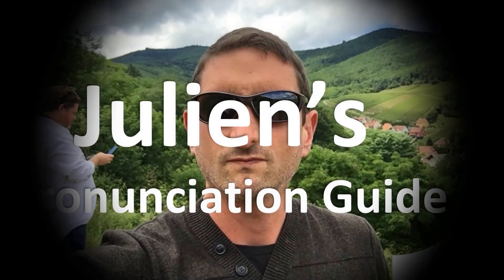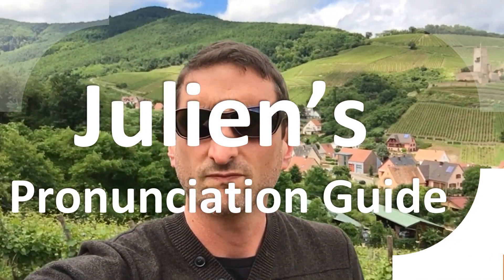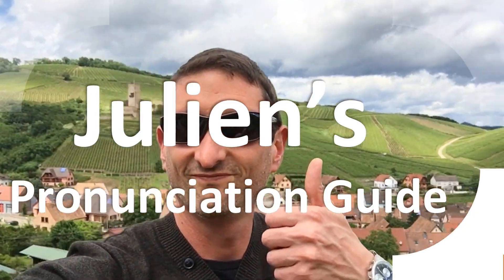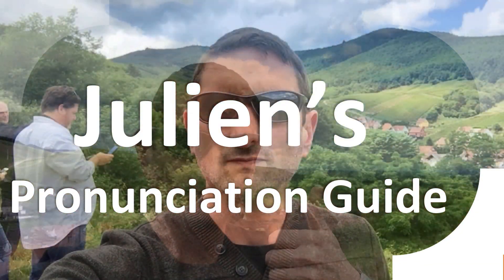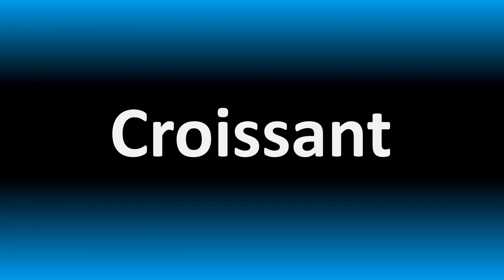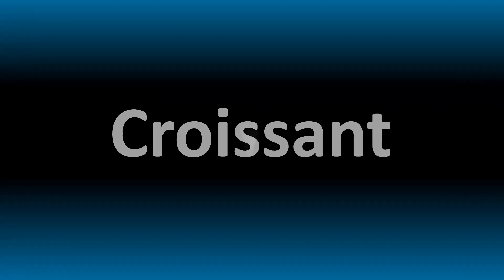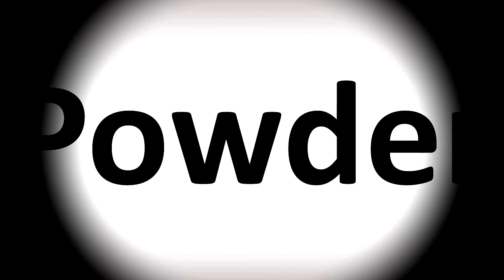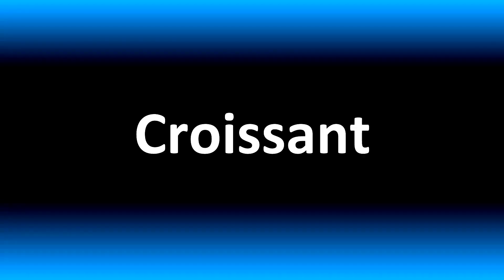How to Pronounce Powder (correctly!)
Welcome! Here you will hear How to Pronounce Powder (correctly!) i.e. the “correct” pronunciation.

You can skip the intro through the time stamps below:
00:00 - Pronunciation Intro
00:15 - How to Pronounce Powder (correctly!)